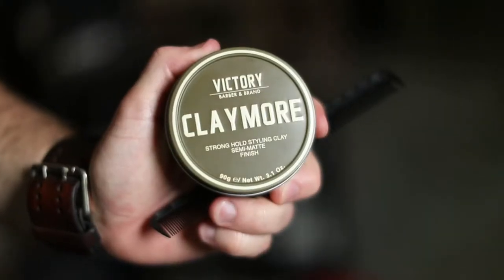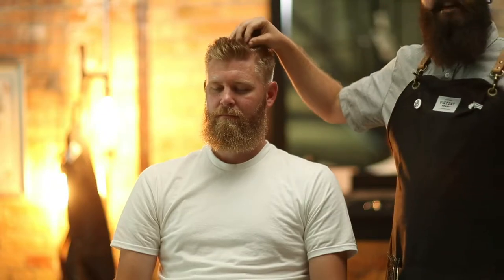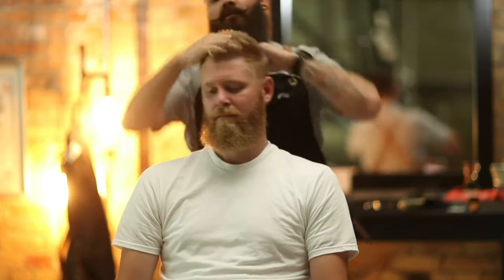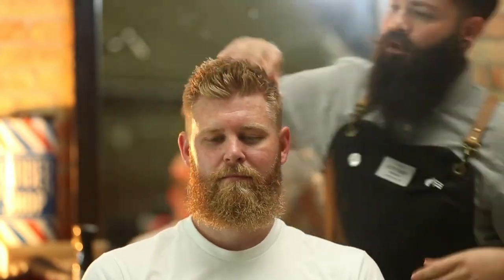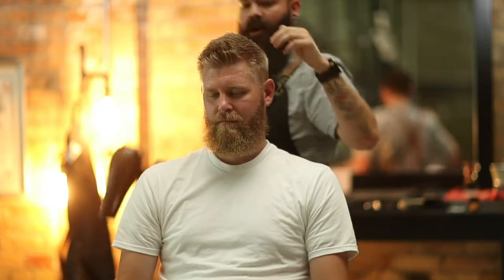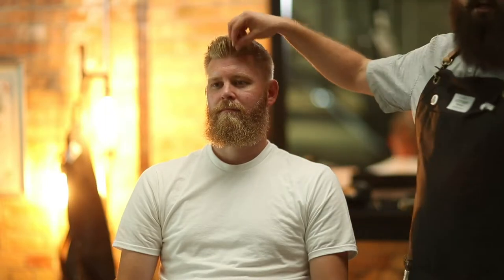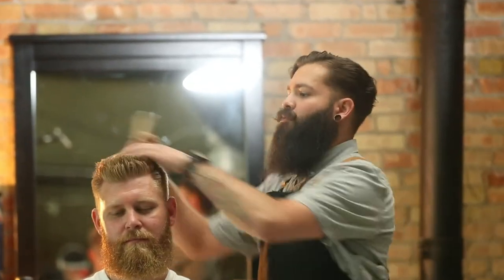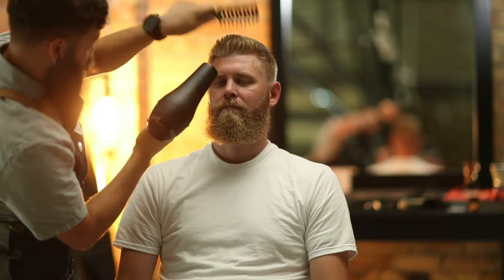Victory Barber & Brand: Claymore Full Instructions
Victory Barber & Brand is pioneered by its owner, and founder, Matty Conrad. The products are meant to bring a classic style to each man that runs it's unique ingredients through his hair.

This video of their claymore is used for a firm hold but a natural look. Look for it on our site below.